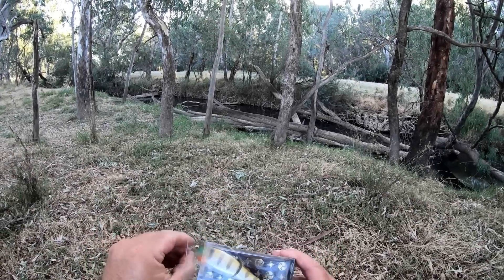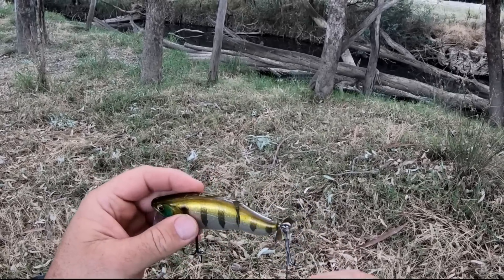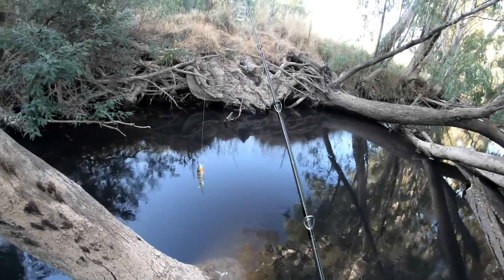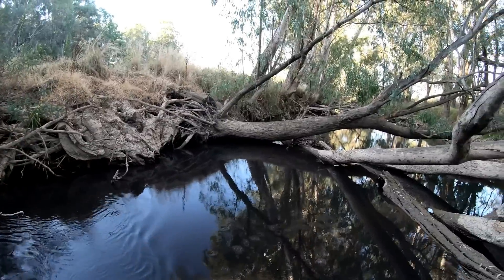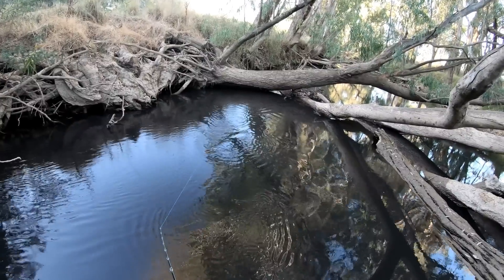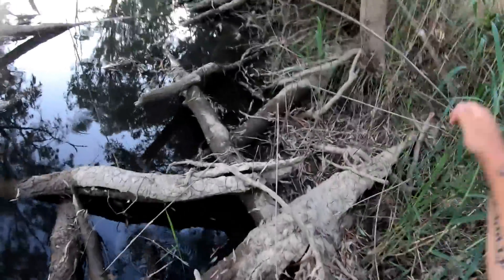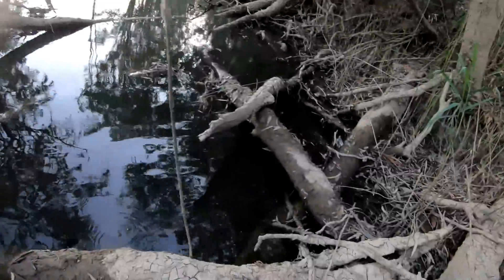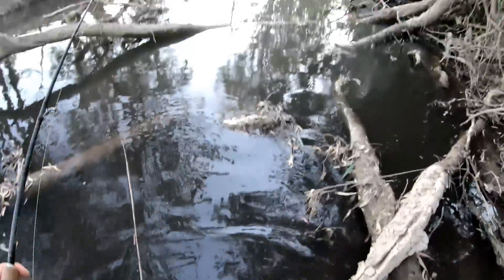Megabass i loud real time lure review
This is the first video in a new segment that I am launching called "real time review" when I take 1 lure fishing for the evening, test it out and see how it performs before finishing the video with a short review of the lure.
Some videos may have fish and some won't, that's the nature of the game but at the end at least there will always be a reel time review.